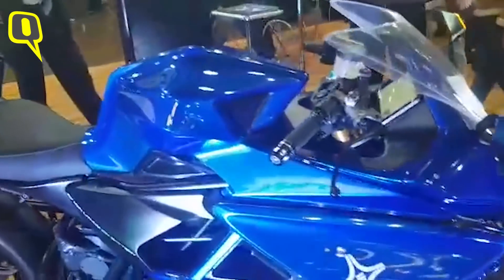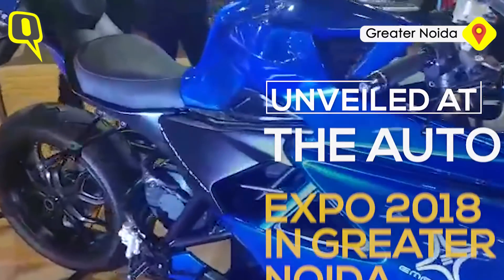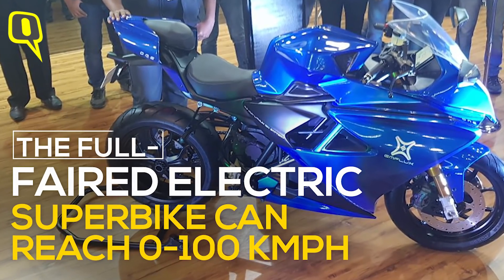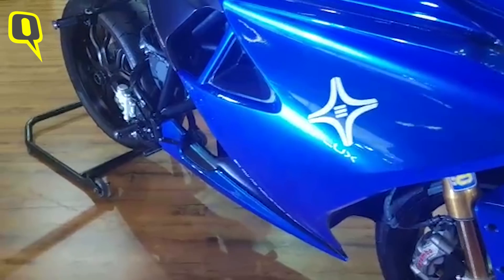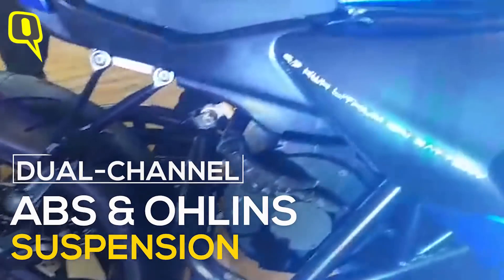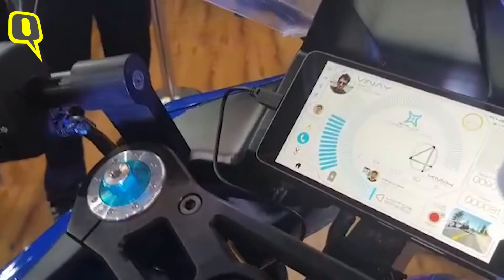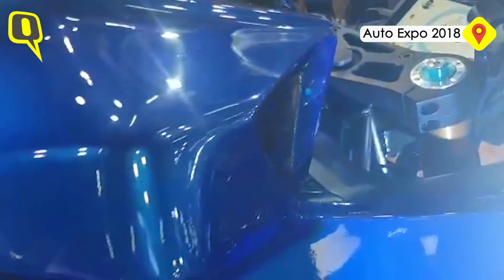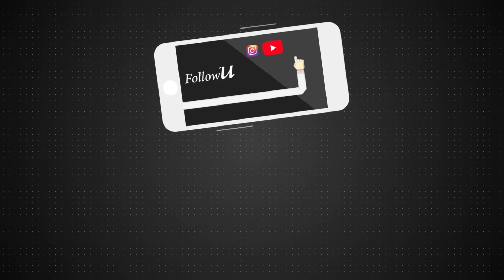Emflux One Electric Superbike Rolls Out for Rs 6 Lakh in India | The Quint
The much talked about electric super bike from Bengaluru-based startup Emflux finally made its public debut at the Auto Expo 2018 on Thursday. The bike, much to our surprise has been priced between Rs 6 lakh and 11 lakh, depending upon the kind of features the buyer aspires for. It’s got a full-faired design, that could have a better looking production model, yet to be shipped.